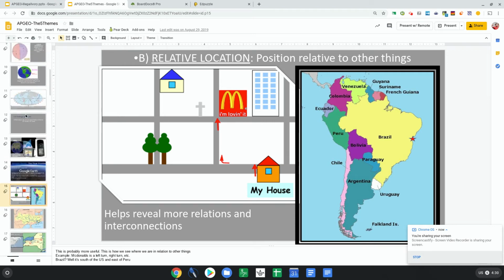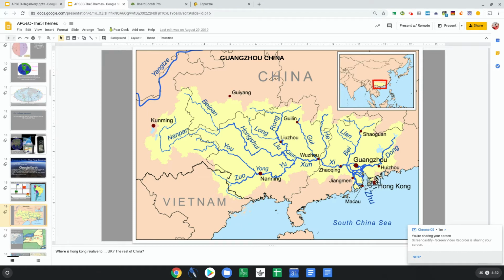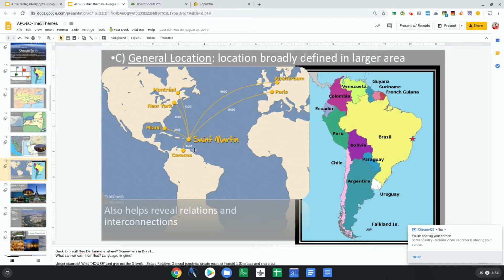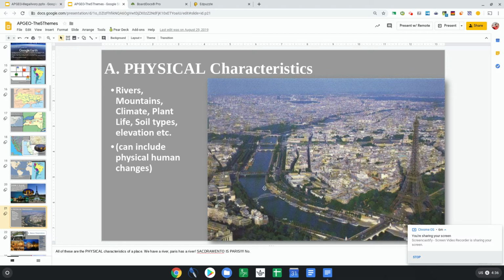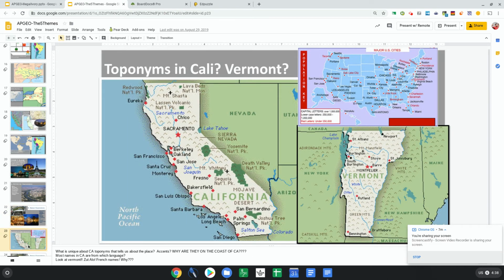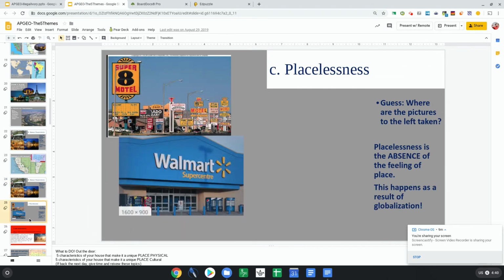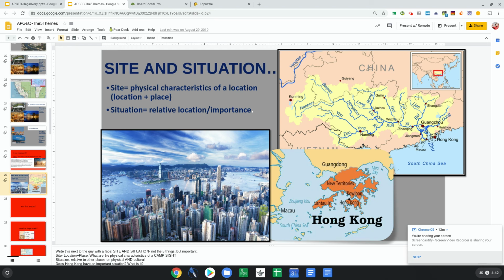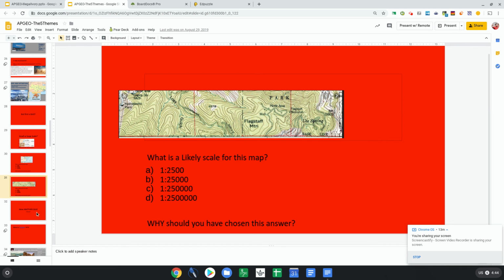Locations: Relative Loc., Site, Situation, Place, Placelessness,